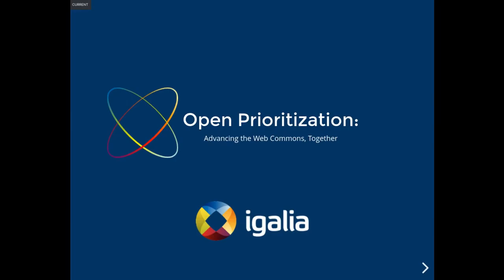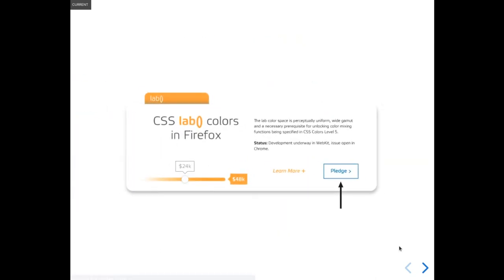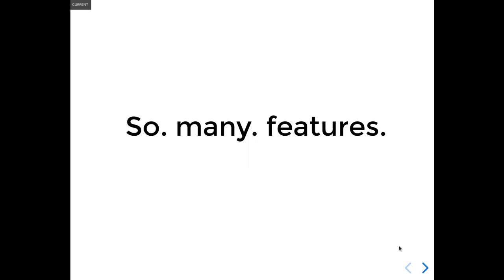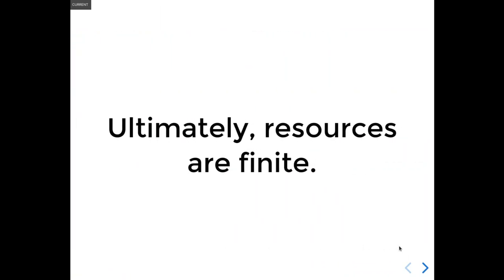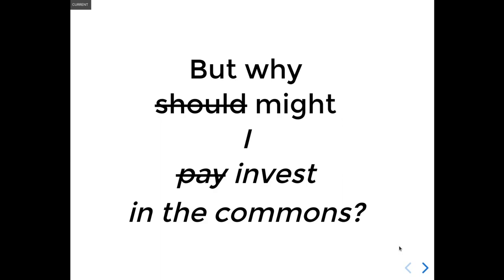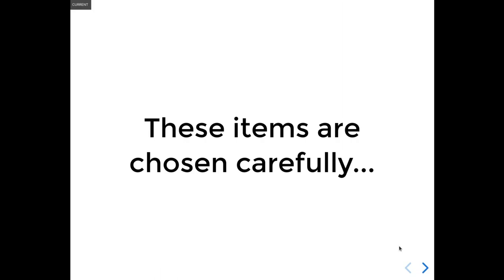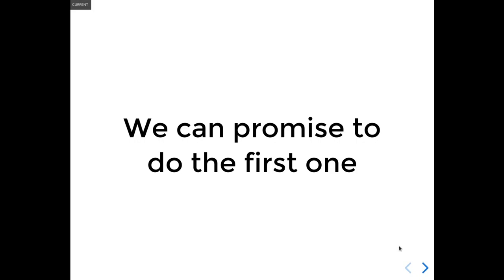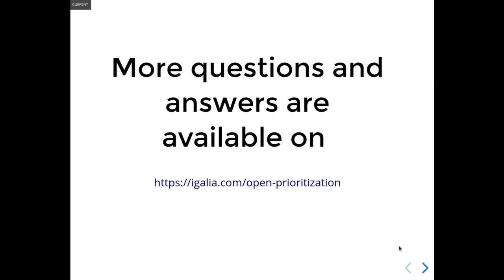Open Prioritization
Announcing our Open Prioritization Experiment and answering questions submitted by friends before launch..